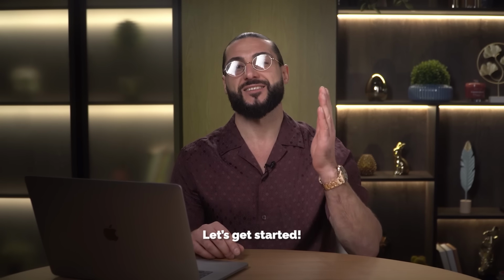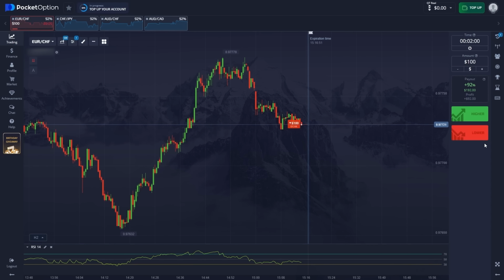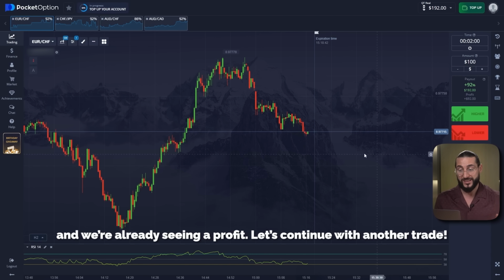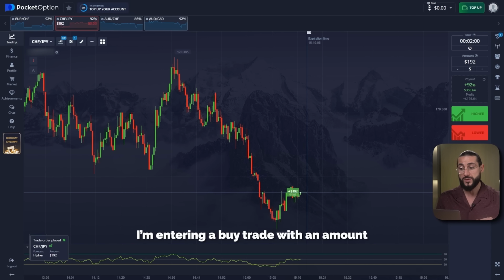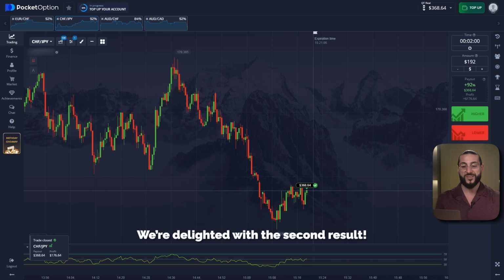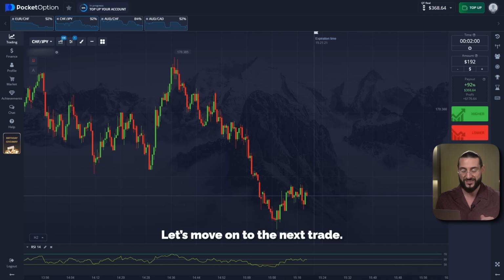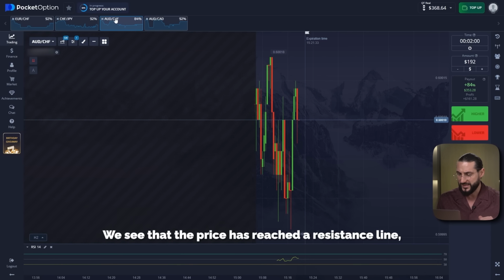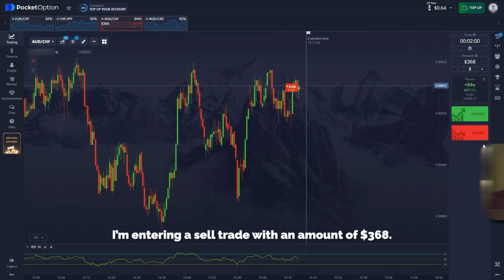JUST 5 TRADES FLIPPED $100 → $677. NO LOSSES. POCKET OPTION STRATEGY INSIDE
In this video, I show pocket option live trading and break down how I approach the market step by step 📊
You’ll see real pocket option trading with clear explanations of entries, exits, and risk control.

I explain a practical pocket option strategy based on price action and market structure, so you can better understand how binary options really work 🎯
This is not random guessing — it’s a structured binary options strategy used in real conditions.

During the session, I also talk about pocket option signals and how to correctly use binary options signals without losing control of your trades.
I share my honest view on using a pocket option robot and why strategy always comes before automation 🤖

This binary options tutorial is suitable for beginners and traders who want clarity, discipline, and consistency.
If you’re looking to improve your results with pocket option strategy and real examples, this video will help.

0:00 Introduction
0:40 First trade
1:30 Second trade
2:56 Third trade
4:02 Trading results